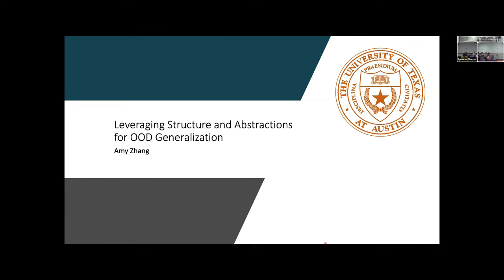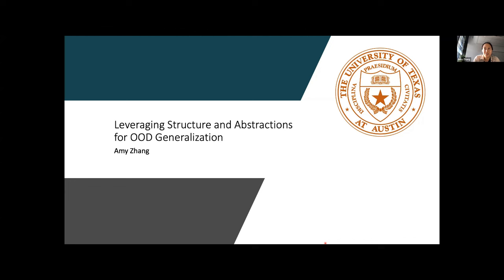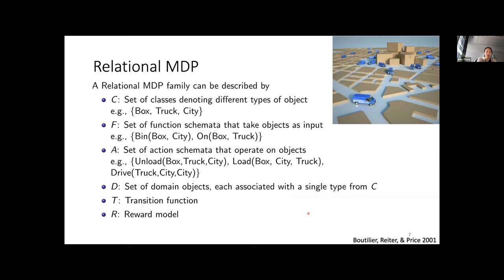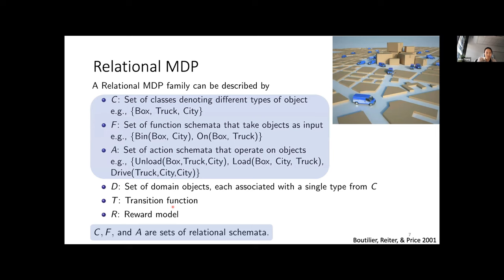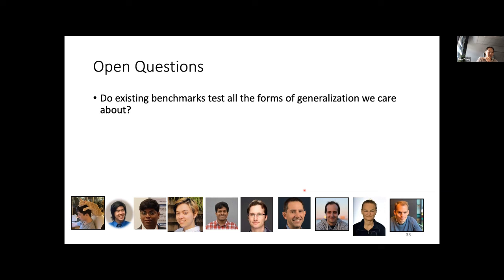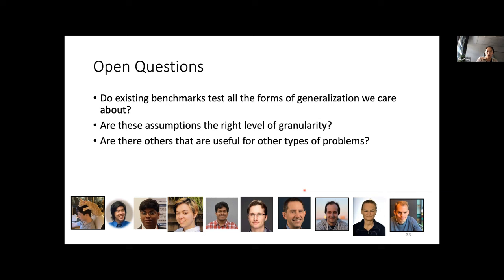[OOD Workshop@CoRL 2023] Amy Zhang - Leveraging Structure and Abstractions for OOD Generalization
Live stream for the first workshop on “Out-of-Distribution Generalization in Robotics: Towards Reliable Learning-Based Autonomy,” held on November 6, 2023 at the 2023 Conference on Robot Learning in Atlanta, Georgia.

Invited talk details:
Title: "Leveraging Structure and Abstractions for OOD Generalization"
Presenter: Prof. Amy Zhang (UT Austin)